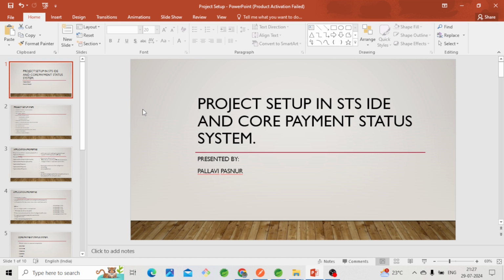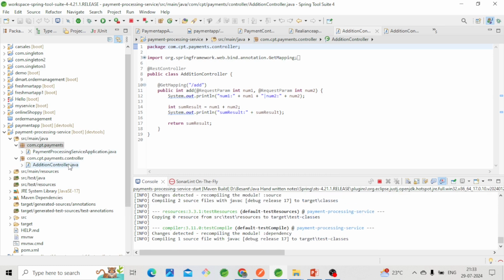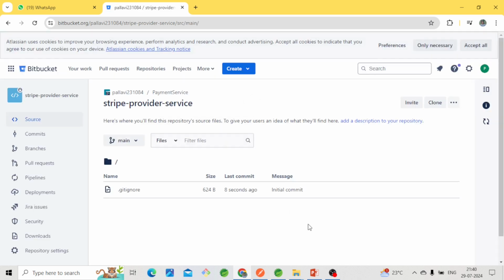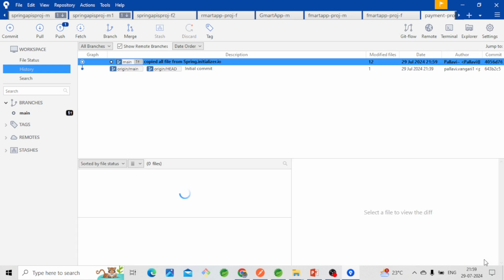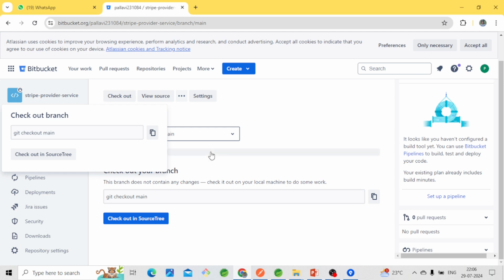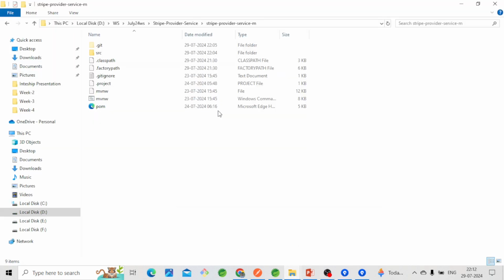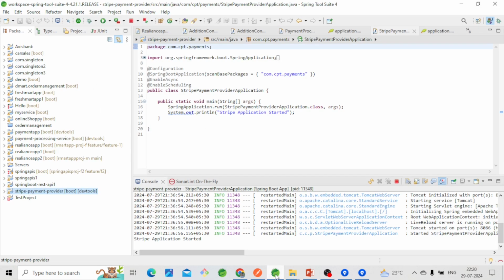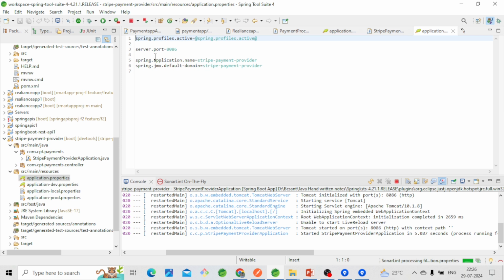Project Setup in STS IDE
1. Download the projects zips in local machine
2. Extract & import in IDE.
3. Run it.. make it successful
4. Create 2 repo in bitbucket (private)
 1.payment-processing-service
 2.stripe-provider-service
5. create local sync folder - main branch
6. Apply this zip extracted code (made stable) into sync folder.
7. Git add, commit, push - main/master
8. Cut integration branch
9. cut feature from integration branch.
10. clone feature branch of both repo into local machine
11. Import in ide for coding.
12. Close existing project.. or delete it.